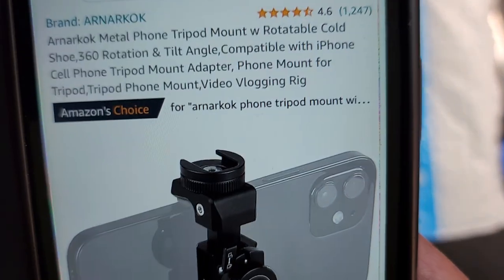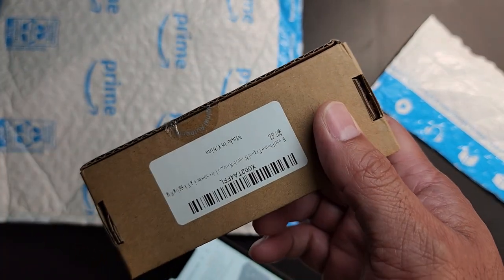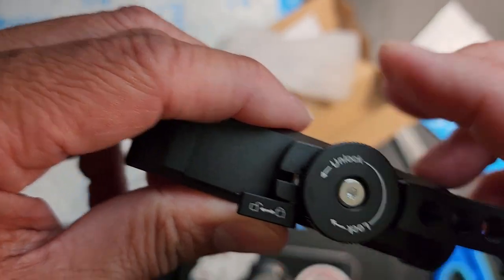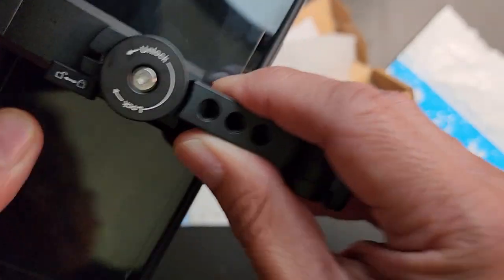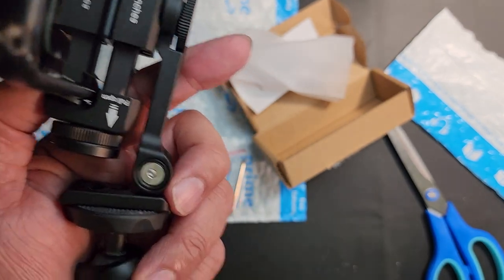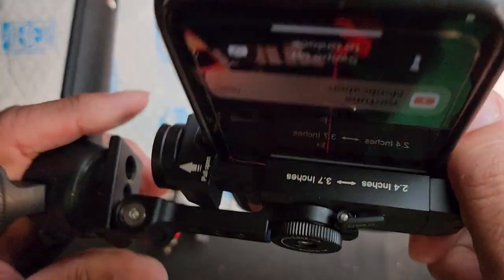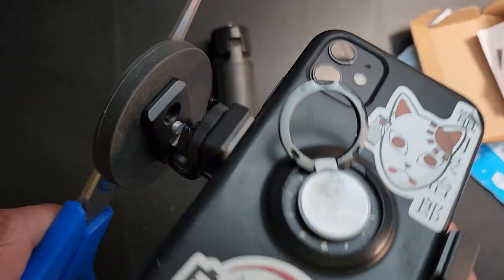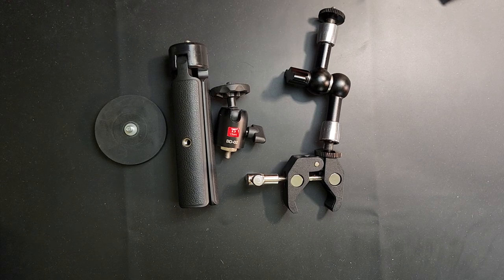Arnarkok Metal Phone Tripod Mount w Rotatable Cold Shoe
Arnarkok Metal Phone Tripod Mount w Rotatable Cold Shoe,360 Rotation & Tilt Angle,Compatible with iPhone Cell Phone Tripod Mount Adapter, Phone Mount for Tripod,Tripod Phone Mount,Video Vlogging Rig